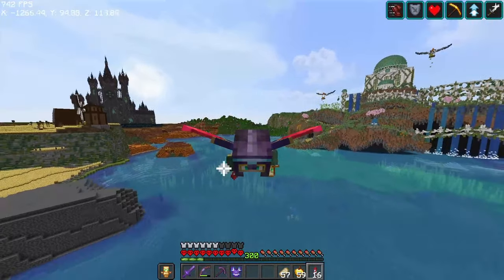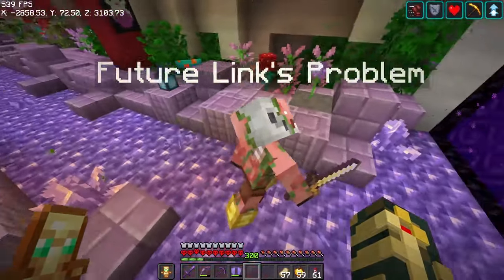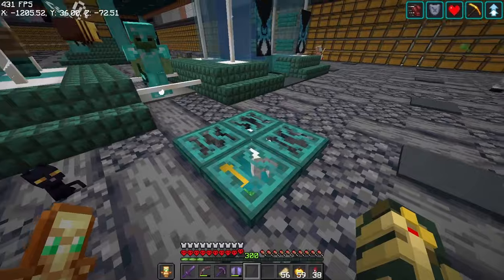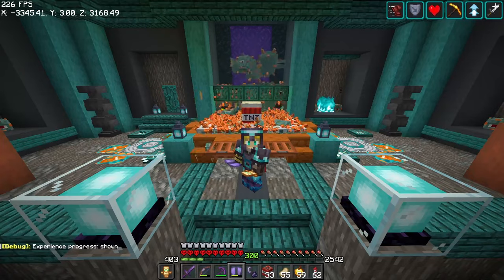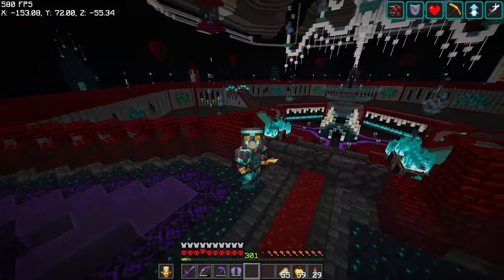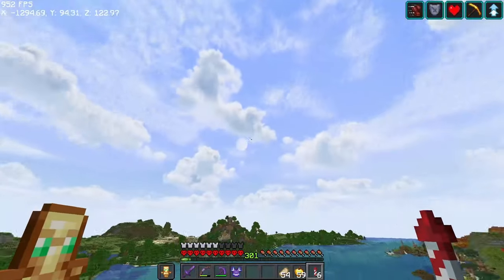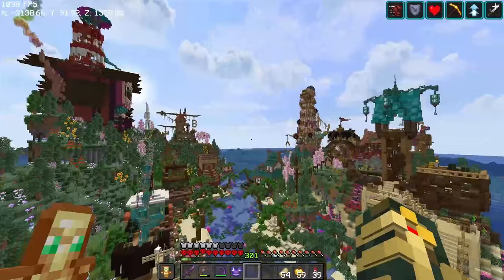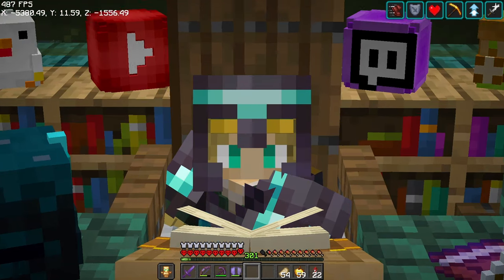20 INSANE Mods to ENHANCE vanilla Minecraft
These are 20 mods that i play with on my hardcore world that i cant play without to enhance my vanilla Minecraft experience